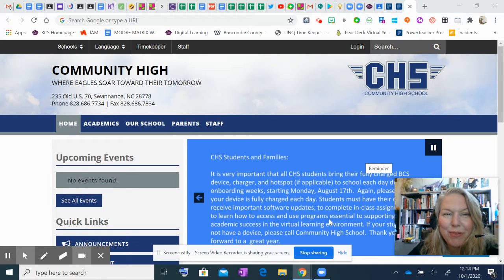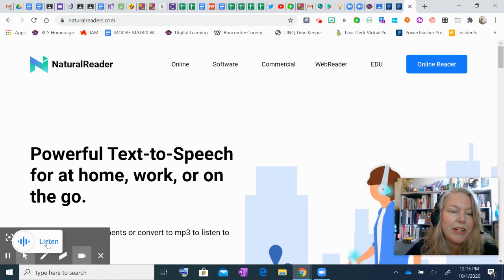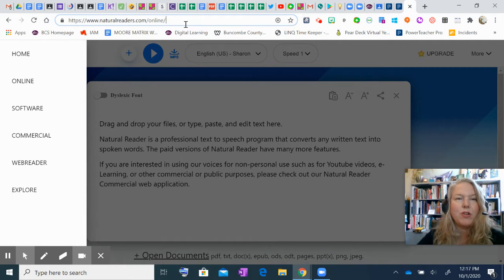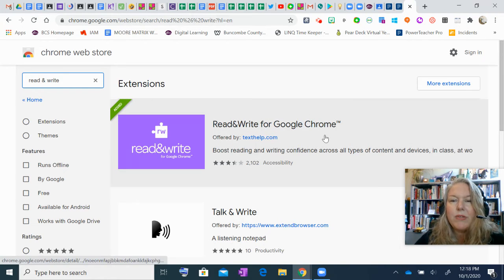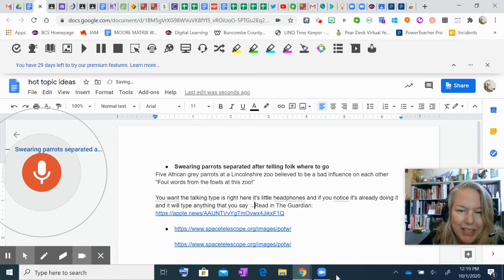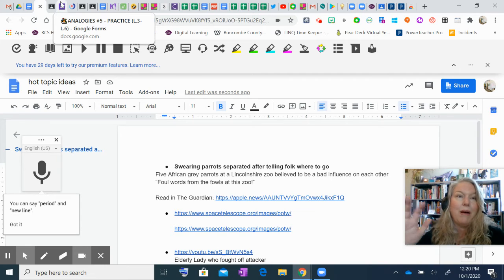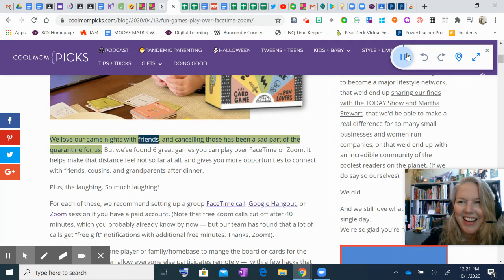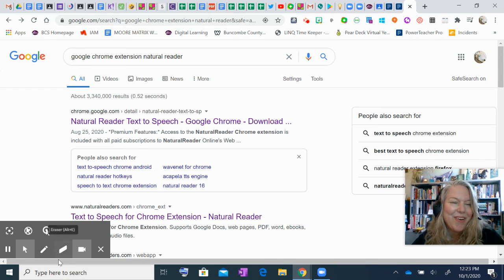CHROME EXTENSIONS TO HELP W SCHOOL!